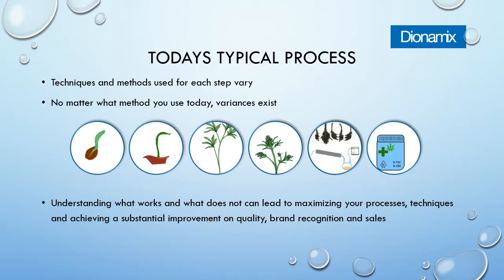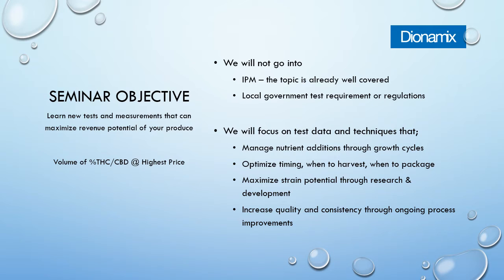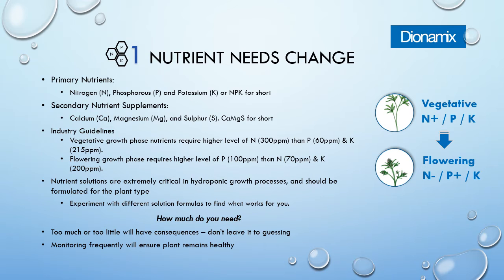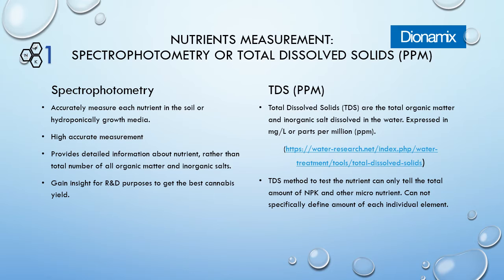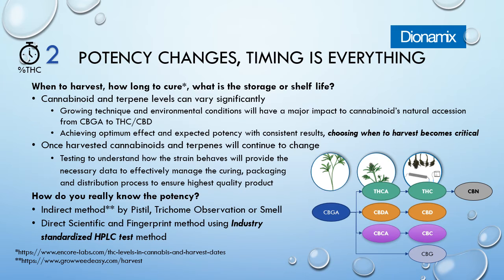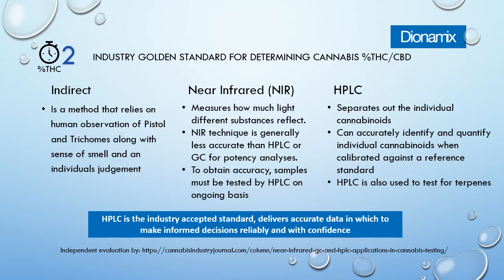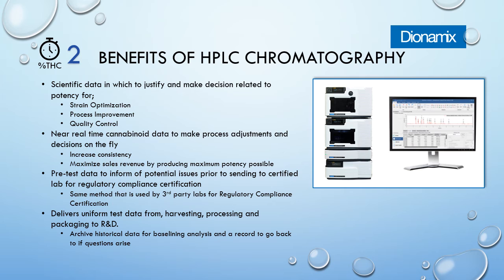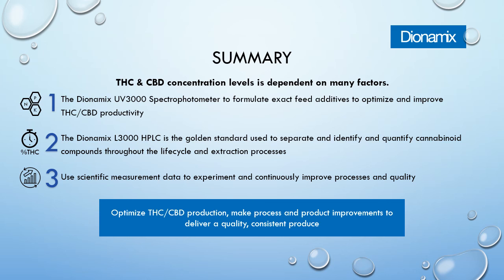Advancing Cannabis Cultivation and Processing